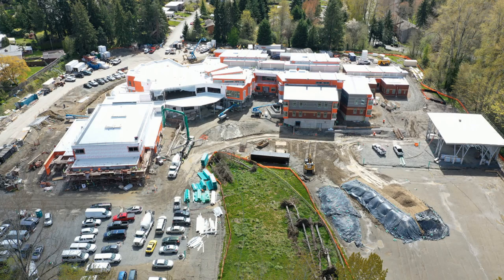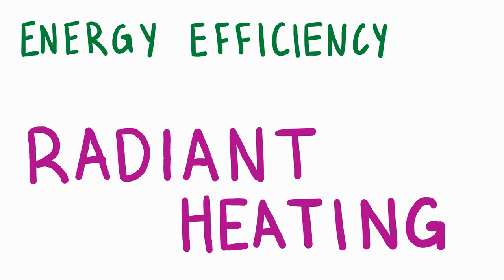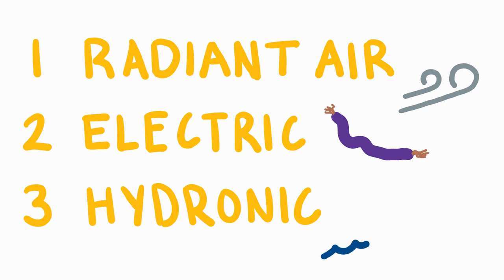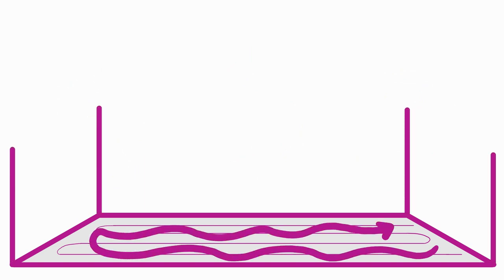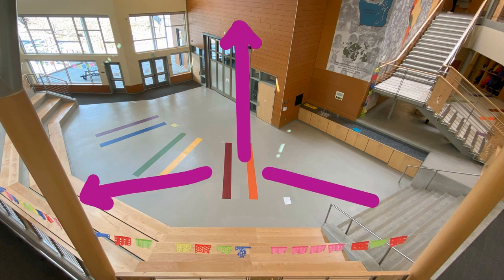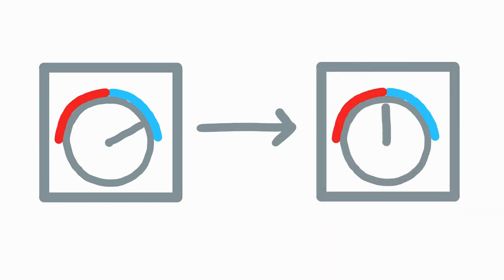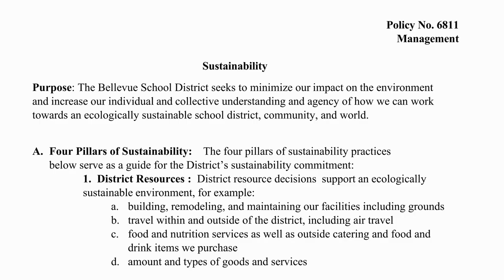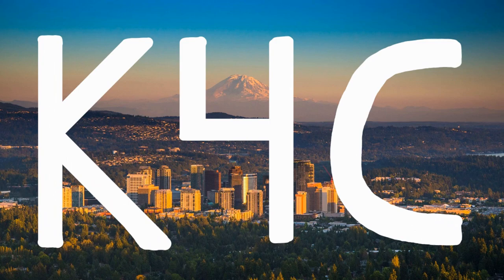Green Building Series: Radiant Heating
Welcome to Sustainability Ambassador’s Green Building series!

Explore the Greenest Elementary School in my District, Puesta del Sol. Today, we tackle geothermal heating and its role in energy efficiency. What works best in one space might not be the most efficient in another--find out why!

Thank you to Metrix Engineers and SMA Architects for their support in the creation of this series.